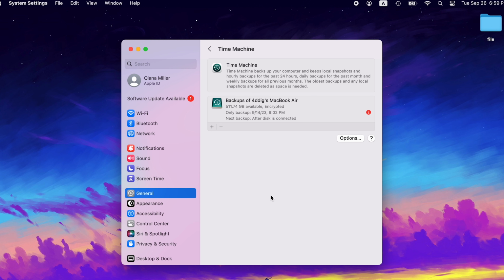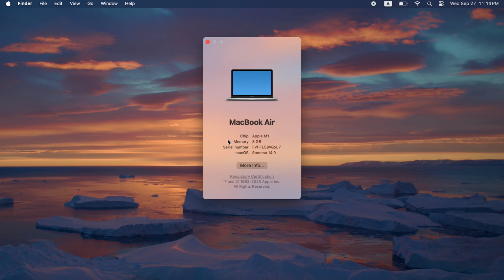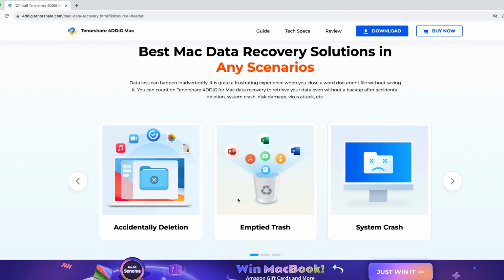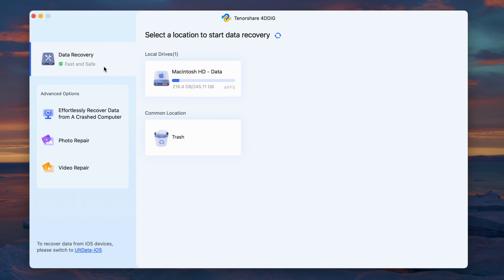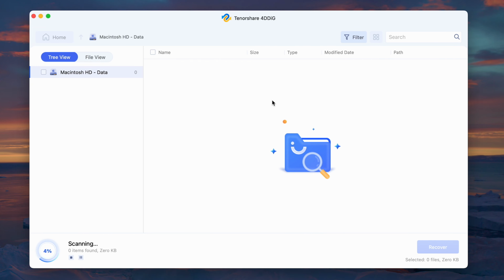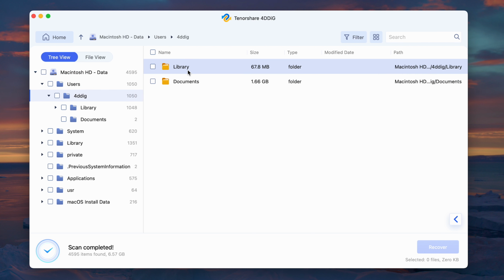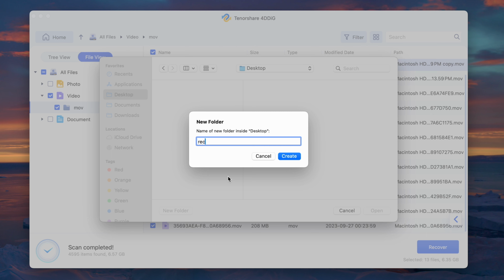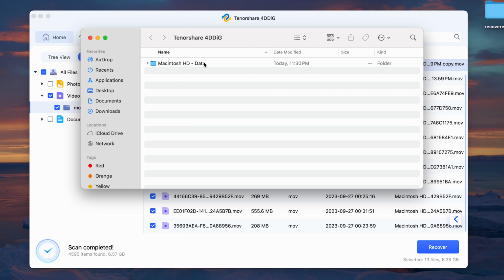[2025 Updated] Restore Data Mac - How to Recover Deleted Files macOS Sonoma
Files disappeared after upgrade to macOS Sonoma? Deleted important files on Mac? Here is how to recover deleted files on Mac for you.

🕰TimeStamp:
00:00 Intro
00:33 Get 4DDiG Mac Data Recovery
01:29 Recover lost files on Mac with 4DDiG Mac